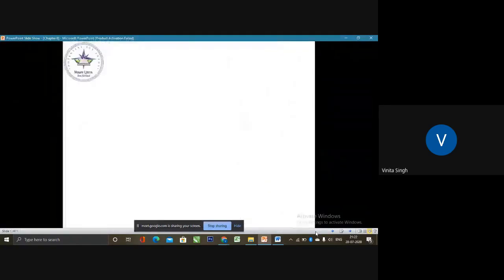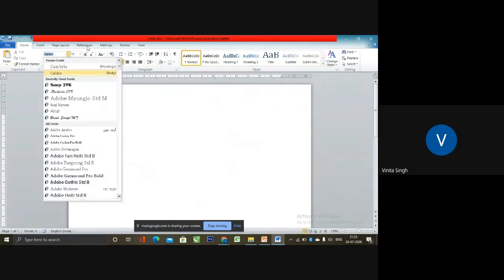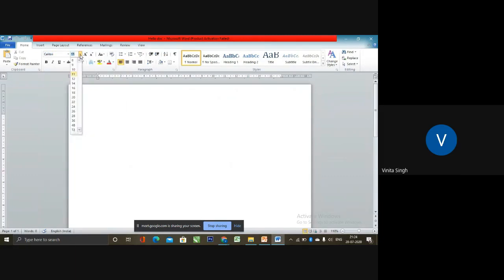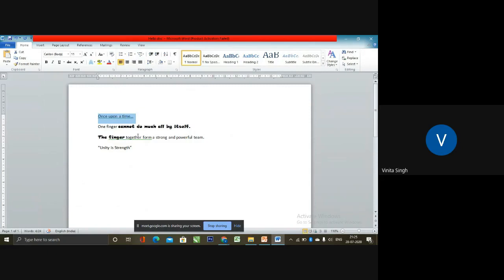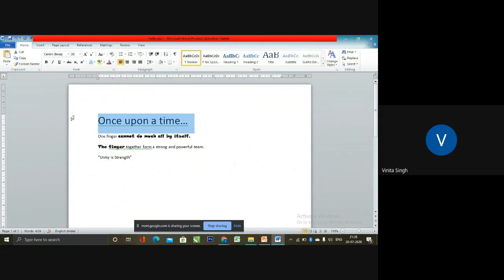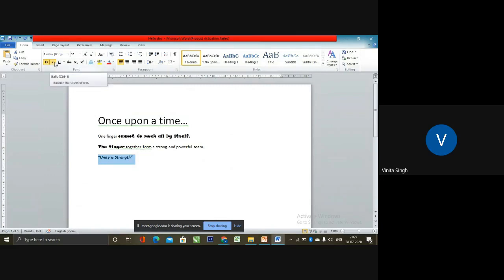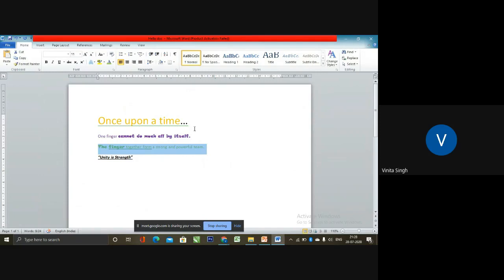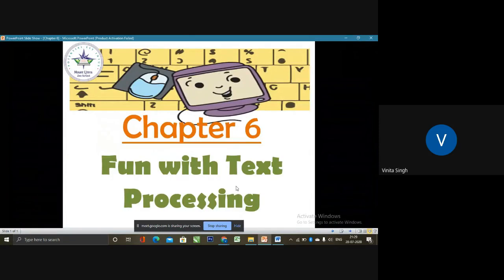Grade 3 Chap 6 Fun with Text Processing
In this video, you will be able to learn how to format any document in Microsoft Word processor by using font type, font size, font color, and font style using the various toolbar provided in the formatting toolbar option.